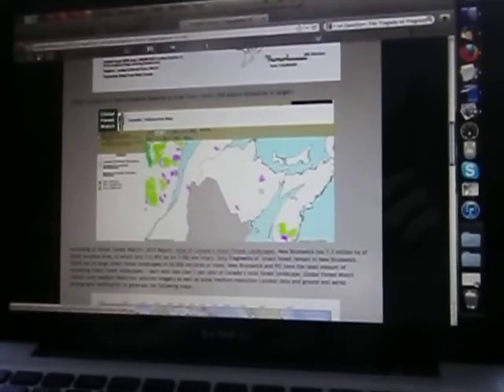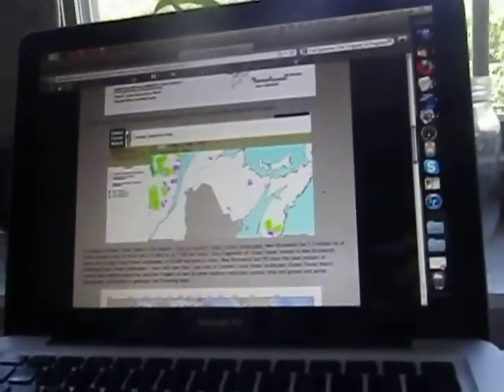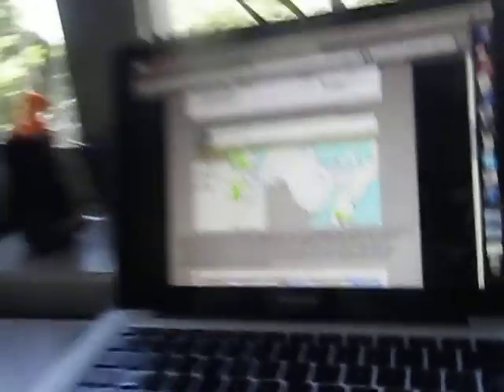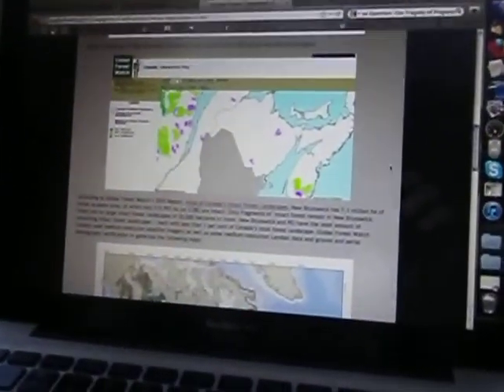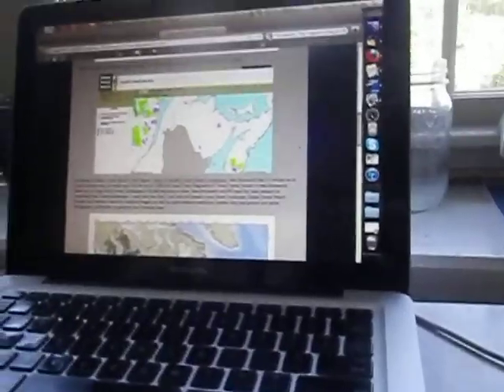Tracy Glynn Acadian Forest Campaign Coordinator with the CCN Brunswick chat with Blogger